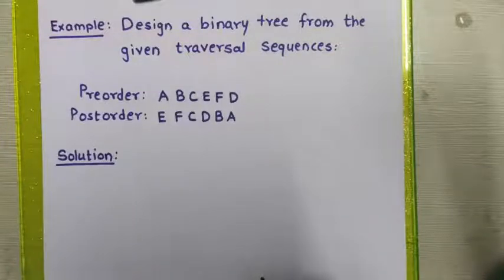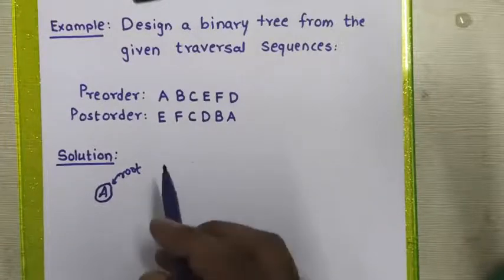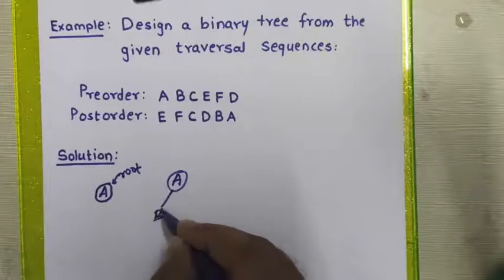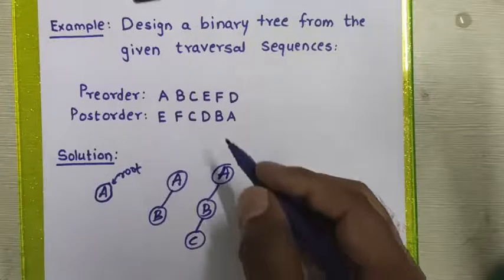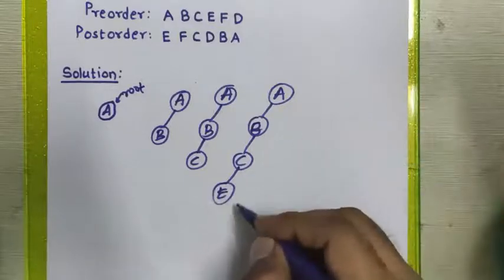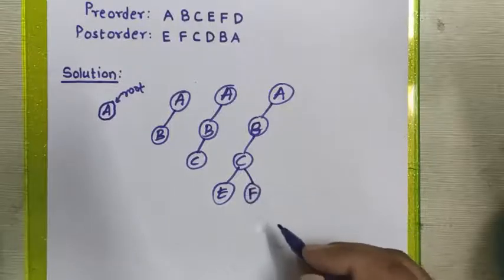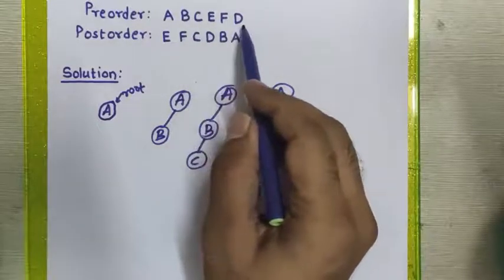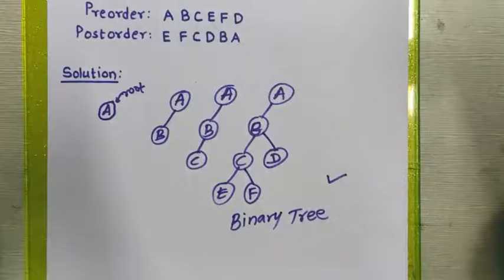Design a Binary Tree from given Preoder and Postorder Traversal (In Easy Steps)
This video contains Designing of a  a Binary Tree from given Preoder and Postorder Traversal (In Easy Steps):
Preorder:   A B C E F D
Postorder: E F C D B A